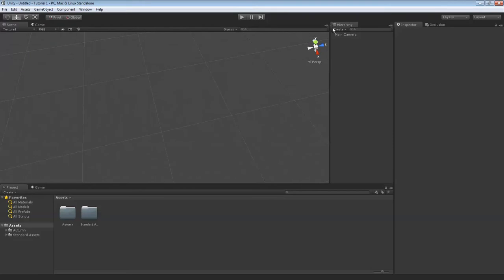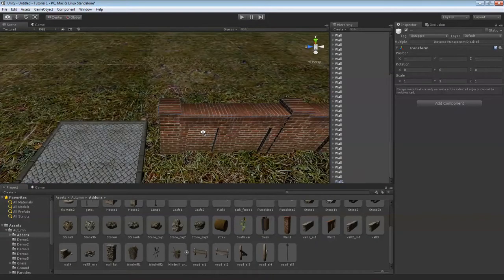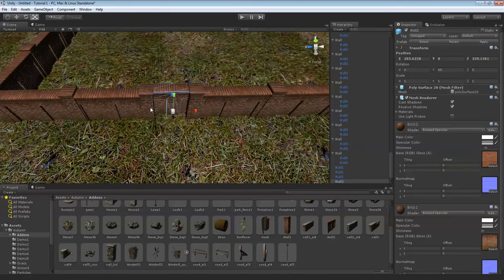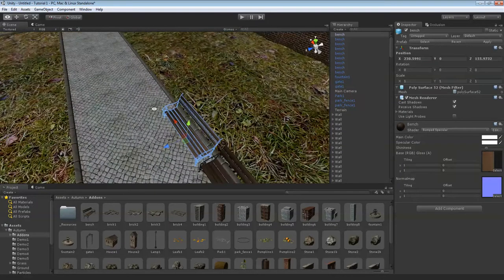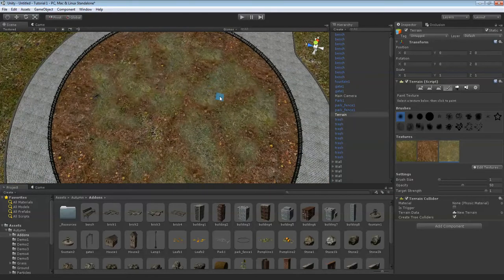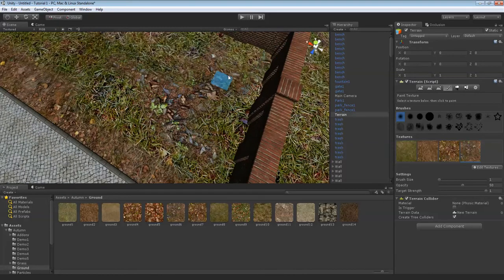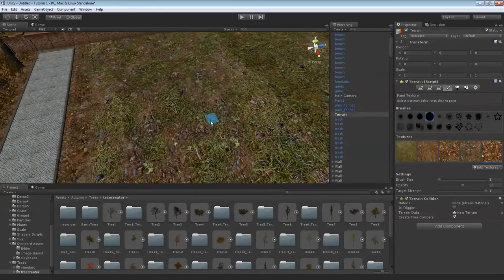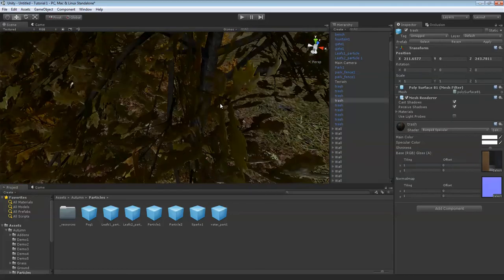Unity 3D Autumn Park Tutorial Part 1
This is my first tutorial so please bare with me.

Throughout this tutorial I am going to show you how to make a beautiful autumn park location for your game. I am using Michael O assets Autumn Nature Pack from the asset store.
I am unsure of the duration of this tutorial and how many videos there will be.